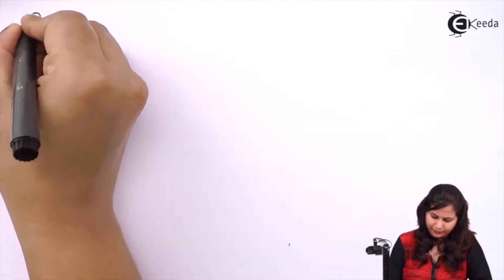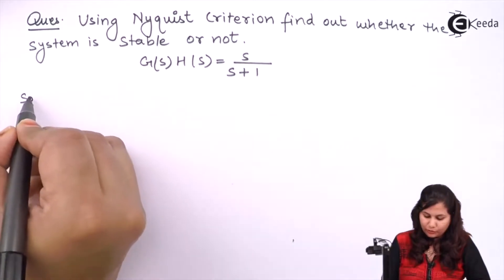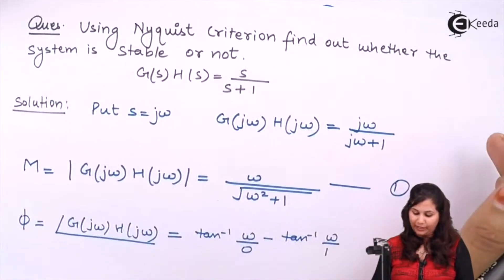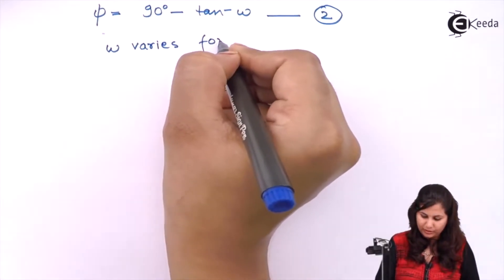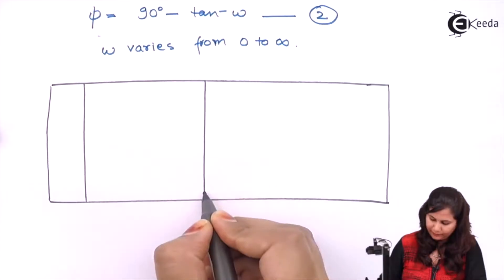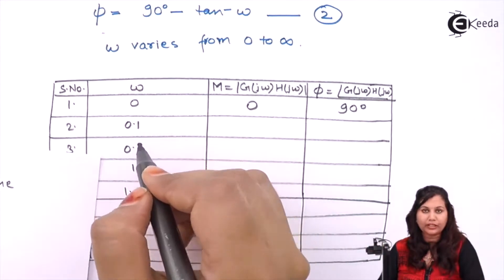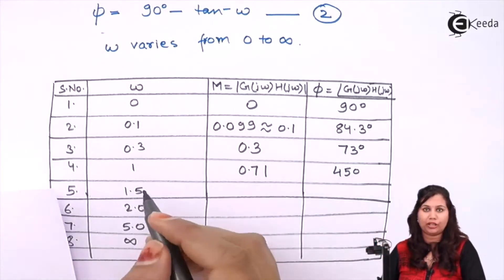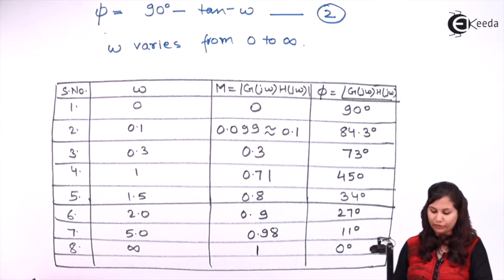Nyquist Plot Problem 2 - Frequency Response Analysis -Control Systems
Video Name - Nyquist Plot   Problem 2

Happy Learning